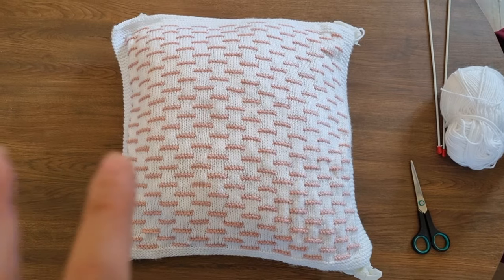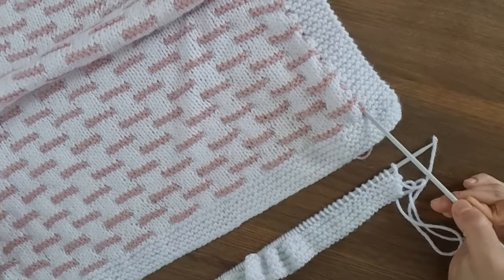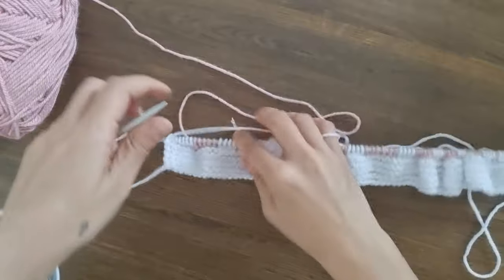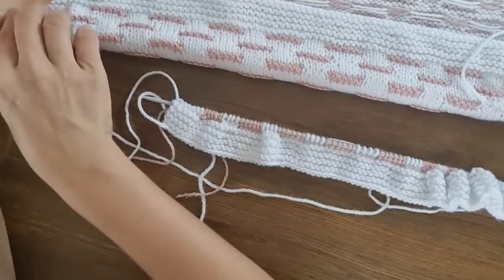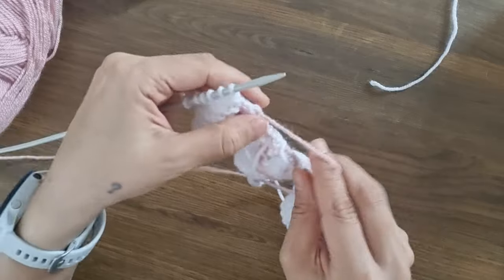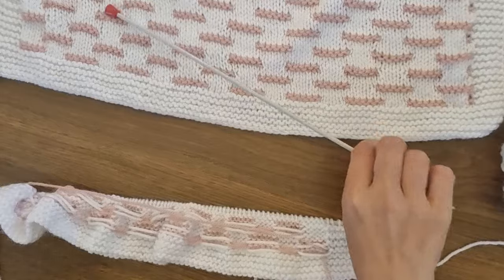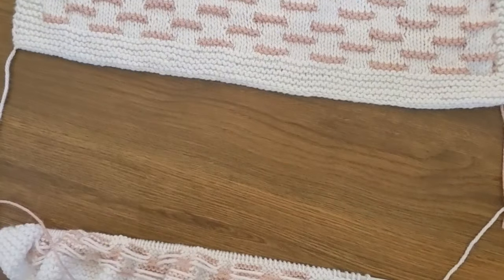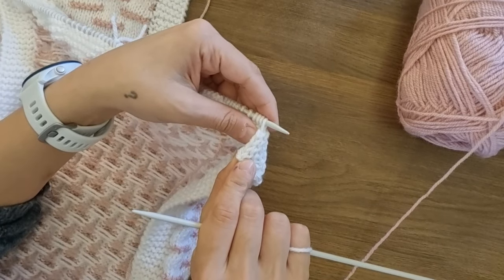Knit a Cushion Cover - Beginner Friendly Knitting Project - Every step explained in detail - Pillow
In this very detailed tutorial I explain how to knit this two coloured cushion cover. You can also do it in one colour, if so just skip the info about the colours and follow the pattern.

Try knitting your pillow and share your experience in the comments.